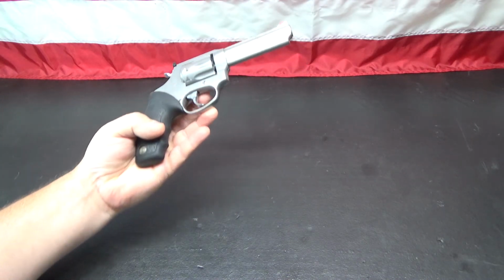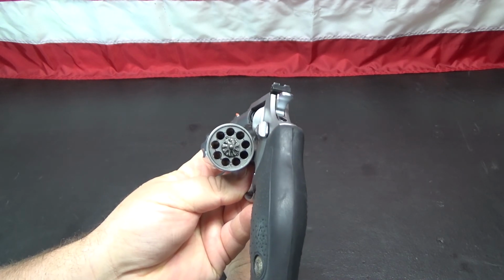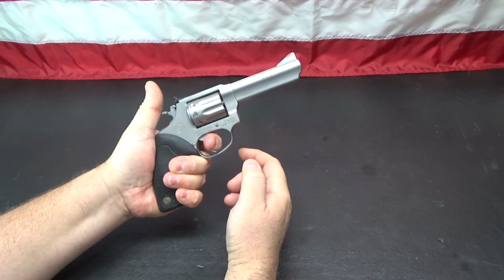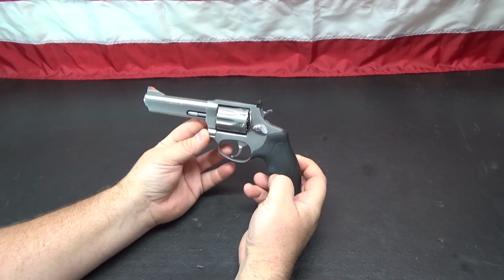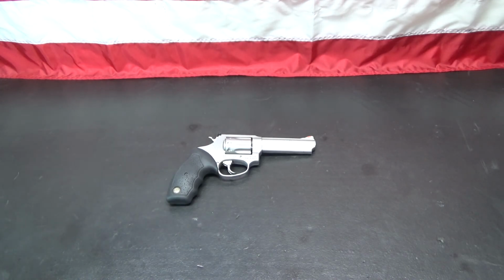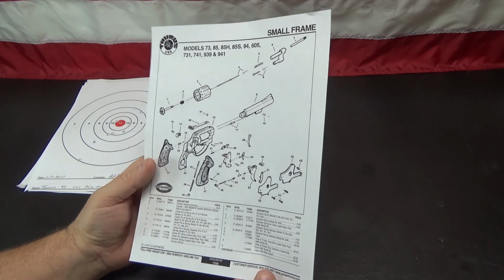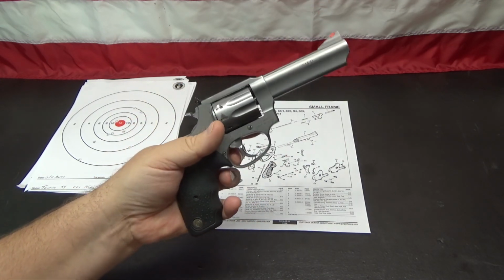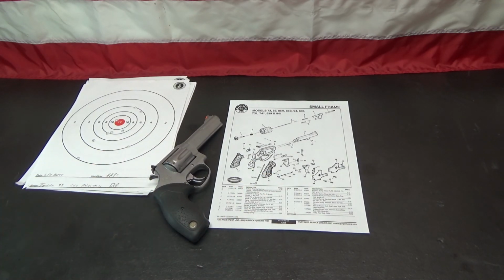Taurus Model 94 Tracker Table Top and Range Session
Taurus Model 94 Tracker 9 shot 22 LR Revolver.

The ultra-compact 94 and 941 give you your choice of either .22 LR with a nine-round cylinder or the .22 Magnum with an eight round cylinder. We'll repeat that, 8 or 9 shots. This impressive innovation has become a favorite of shooters, writers and editors everywhere, as both the 94 and 941 feature single/double action triggers, adjustable sights and an extended ejector rod for faster reloading. Consider one for your nightstand, tackle box, or for endless plinking in the summer. 2-inch Ultra-Lite® models are also available.

Taurus Security System (TSS)rs:  Taurus family of semi-auto pistols all feature the Taurus Security System, which provides instant-ready defense with built-in ability to secure your pistol and make it inoperable at the turn of a key. When the Security System is engaged, the pistol cannot be fired or cocked and the gun's manual safety cannot be disengaged. As with our revolver Security System, the device is part of the firearm and cannot be lost, and the same special Security Key works for both the revolver and pistol Systems (two keys come with most guns). To engage: simply insert the Key into the button on the rear or side of the pistol and rotate one-quarter turn clockwise. This engages the Security System. The manual safety cannot be moved and the trigger cannot be pulled. To disengage: simply rotate the key one-quarter turn back. This releases the Security System, yet leaves the pistol's manual safety in the "safe" position until you are ready to release it yourself and fire the gun.

Transfer Bar:  The transfer bar mechanism prevents the hammer from striking the firing pin unless the trigger is pulled fully to the rear.

Model: 94SS4
Finish: Stainless Steel
Status: Discontinued
Caliber: .22 S/L/L.R
Grips: Rubber
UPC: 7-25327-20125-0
Capacity: 9
Weight: 25 oz
Rate of Twist: 1:15"
Barrel Length: 4"
Height: 4.98"
Frame: Small
Width: 1.346"
Action: DA/SA
Front Sight: Fixed
Length: 8-3/4"
Grooves: 6
Safety: Transfer Bar
Trigger Type: Smooth
Order #: 2-940049
MSRP: $486.00
Rear Sight: Adjustable
Grooves Turn: Right

Forjas Taurus is a manufacturing conglomerate based in Porto Alegre, Brazil. Founded as a tool and die manufacturer, the company now consists of divisions focusing on firearms, metals manufacturing, plastics, body armor, helmets, and civil construction.

Taurus produced its first revolver, the Model 38101SO, in 1941. Beginning in 1968, it exported revolvers to the U.S. market through a series of importers.

In 1971, the Bangor Punta Corporation, then the parent company of Smith & Wesson, purchased 54 percent of Forjas Taurus, allowing the two firearms manufacturers to easily share information regarding design and manufacturing. In 1977, Taurus was purchased from Bangor Punta by its current owners, and its ties to Smith & Wesson were severed.

In 1980, after Italian arms manufacturer Beretta had completed its contracts to produce firearms for Brazil's military, Taurus purchased Beretta's São Paulo manufacturing plant along with the tooling, technical drawings, and work force necessary to produce several different pistol designs.

In order to more effectively tap the U.S. market, the company created a subsidiary, Taurus International Manufacturing Incorporated, also known as Taurus USA, in 1984.

In 1997 Forjas Taurus purchased the rights & equipment to manufacture Rossi brand revolvers. They currently manufacture three .38 Special models and four .357 Magnum models under the Rossi name, manufactured in São Leopoldo, Brazil.

The current product line includes steel-frame pistols, polymer-frame pistols, revolvers, and law enforcement weapons submachine guns and rifles, the latter intended for the domestic Brazilian market. The company manufactures and sells its firearms for generally less than other manufacturers due to low labor costs, as well as having the facilities available to build virtually
Taurus was originally known for manufacturing revolvers similar in design to those offered by Smith & Wesson. The company moved away from this realm by offering larger framed models such as the Raging Bull (.454 Casull) and Raging Hornet (.22 Hornet) revolvers as well as the Judge 5-shot revolvers (.410 bore and .45 Colt).

One of Taurus' semiautomatic handguns has been its PT92, a model similar to Beretta's 92 line, but with the addition of ambidextrous frame safety,

Muzzle First Links

At Muzzle First our goal is to make fun, information and educational videos for the firearms and outdoors enthusiast.